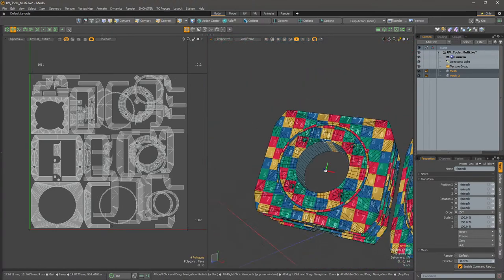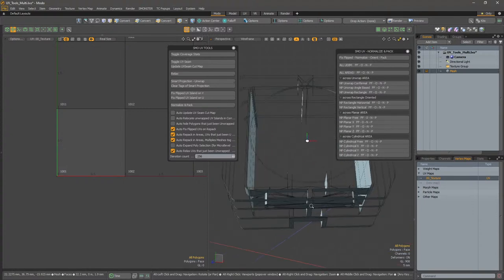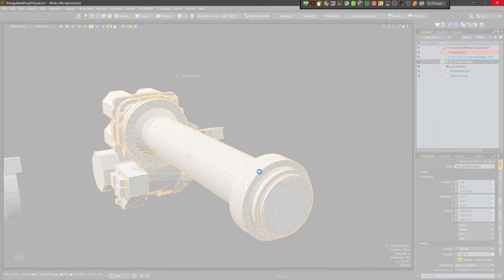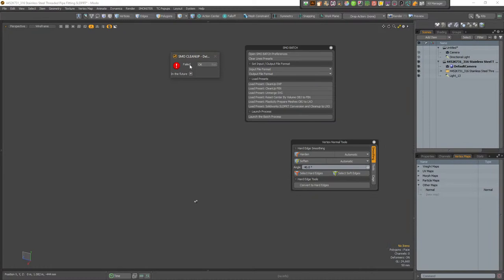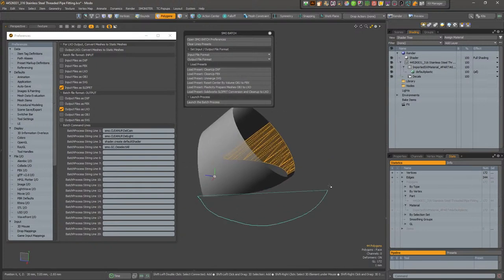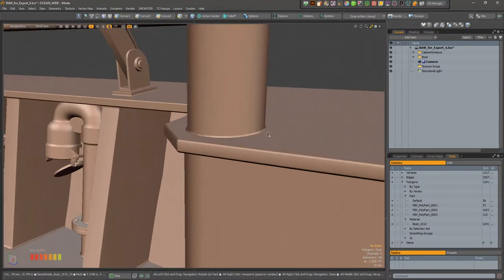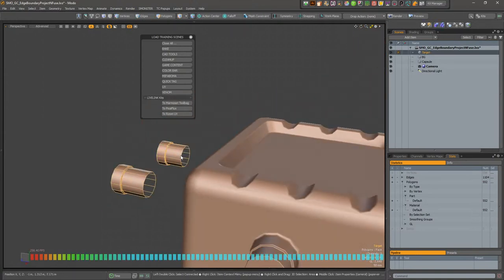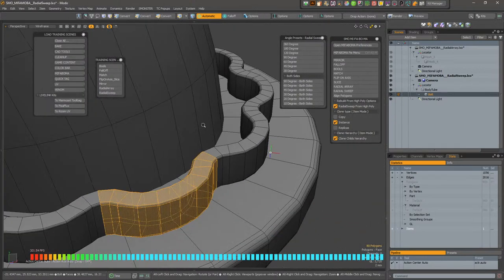Smoluck Live Stream #1 - MODO - Smonster Kit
Talking about Smonster Kit for MODO  and common CG Workflow with my today's guest:
Volker Troy (Pixelwerk) and Arthur NY